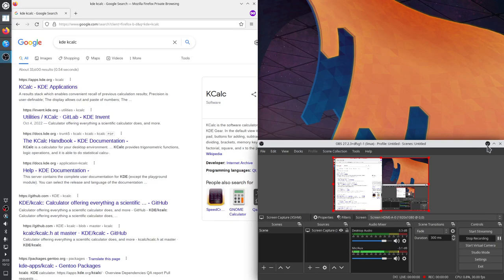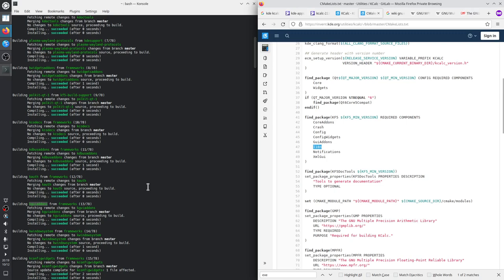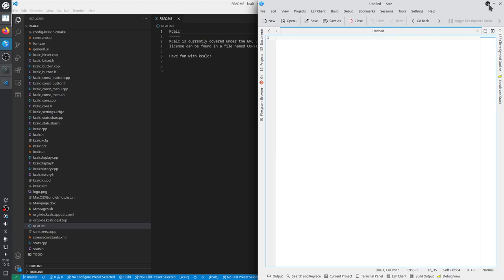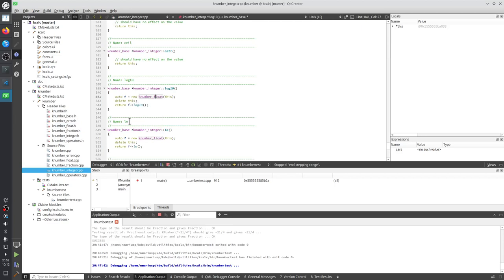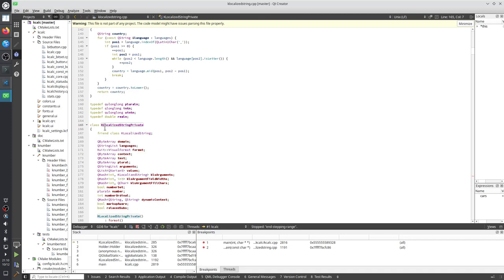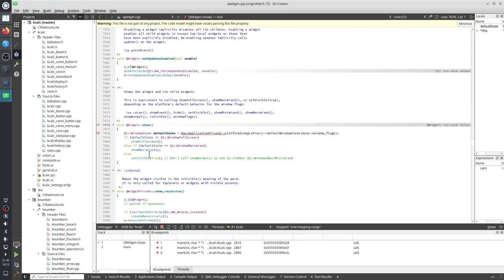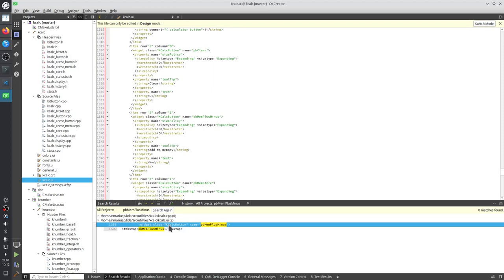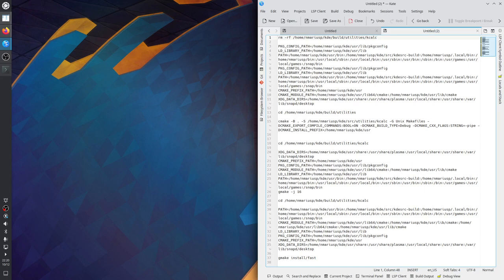KCalc programming tutorial for beginners - October 2022 - 9eea5bfe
All that I know about programming for KCalc, the KDE calculator. Build from git master using kdesrc-build. Using the IDE Qt Creator navigate all of the source code, run, debug. KCalc is a GUI wrapper over two GNU libraries: GMP and MPFR. It is a Qt Widgets app. Edit kcalc's GUI using Qt Designer/Qt Creator. Grep the source code using VS Code.